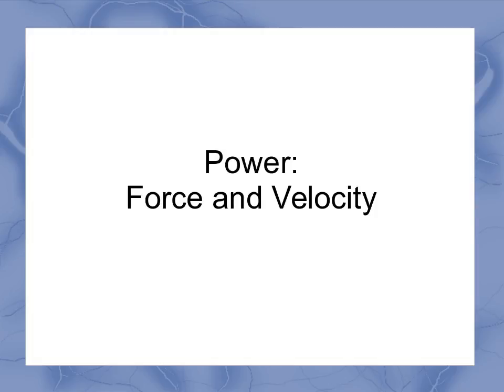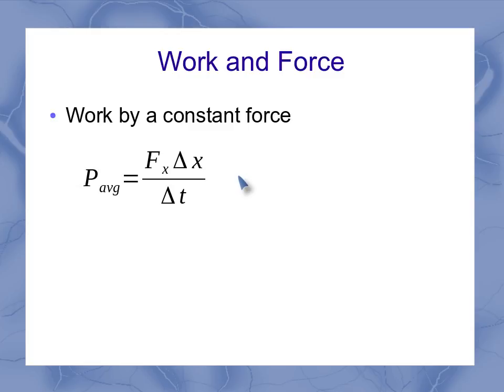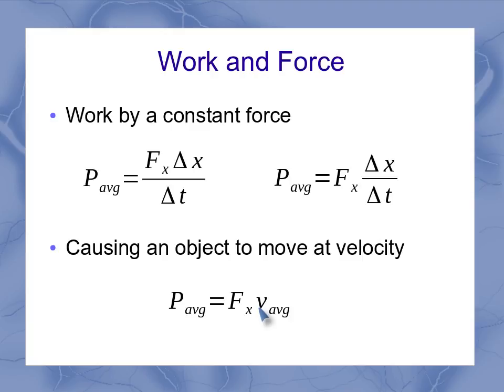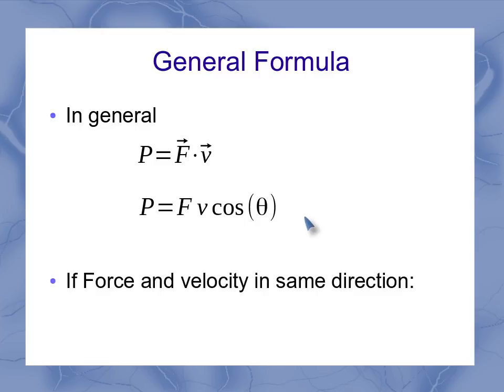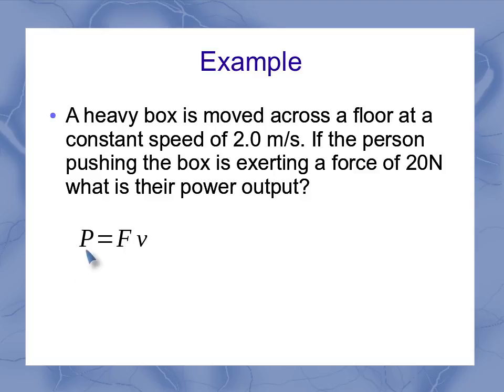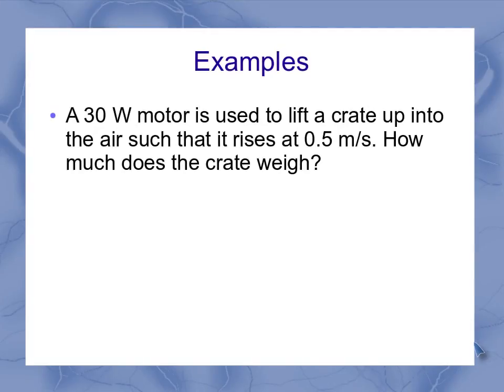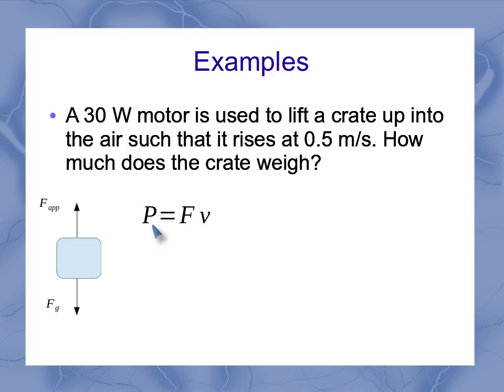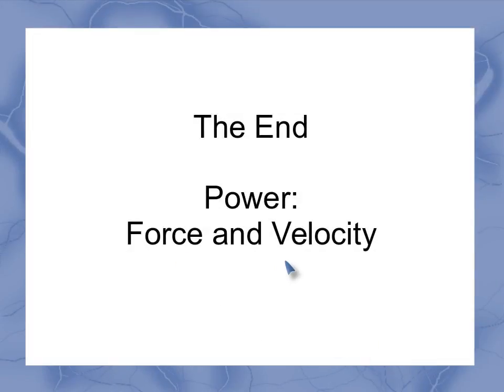Power: Force and Velocity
This video explains the relationship between power and the quantities of force and velocity as used in general physics.